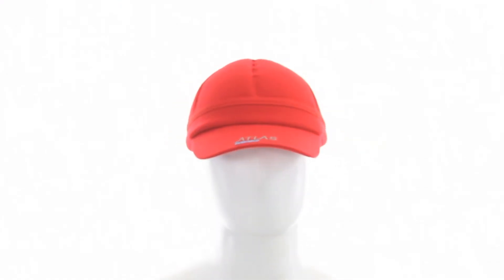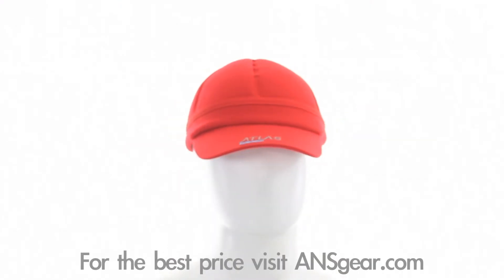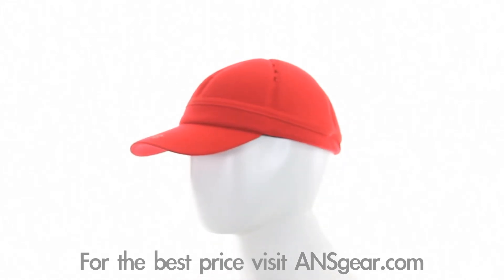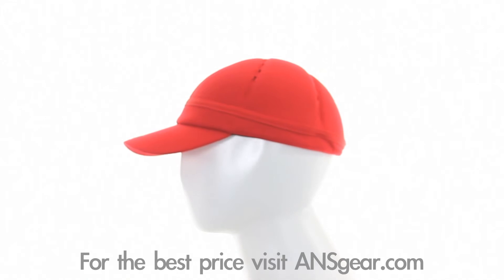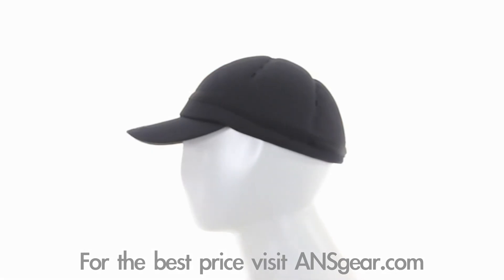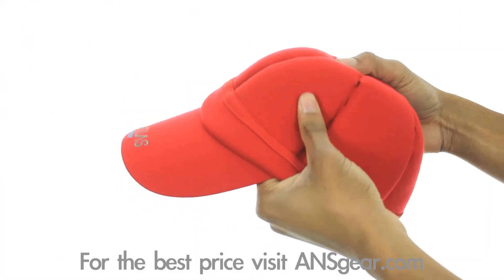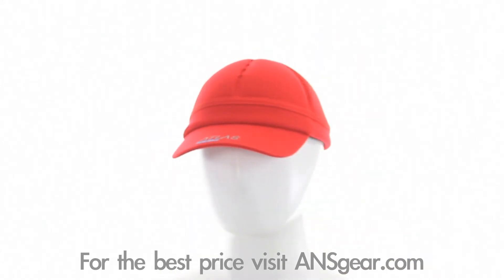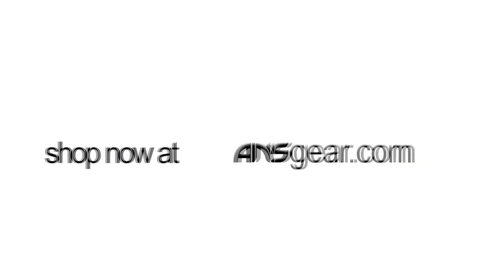Atlas Paintball Flex Fit Padded Bounce Hat - Review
To get one of these all new Atlas padded bounce hats to protect your dome

For more great paintball and airsoft products and accessories check out